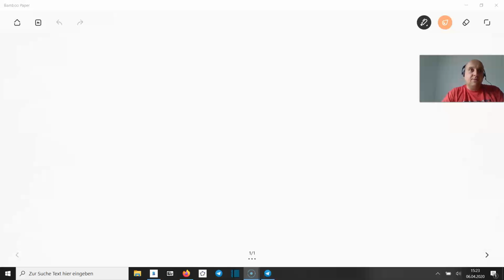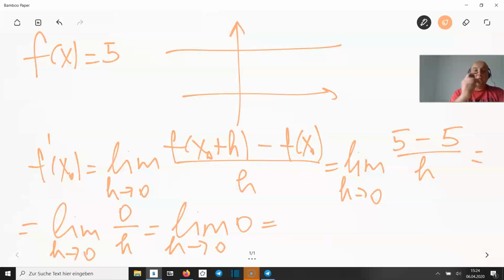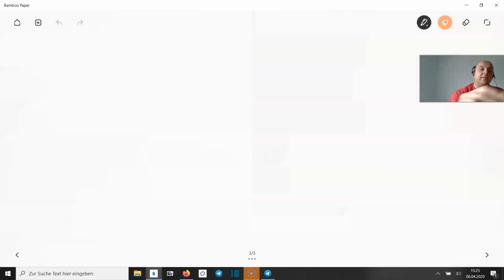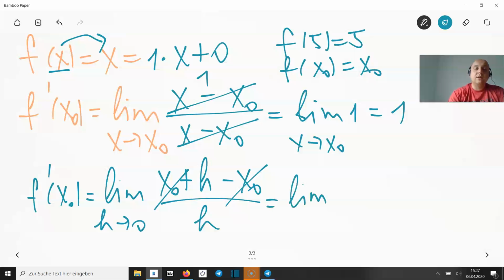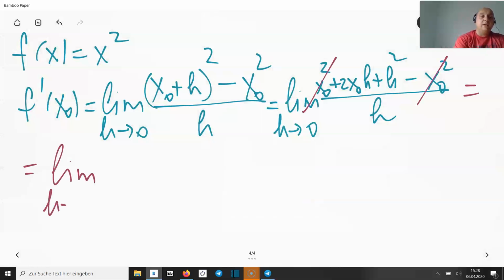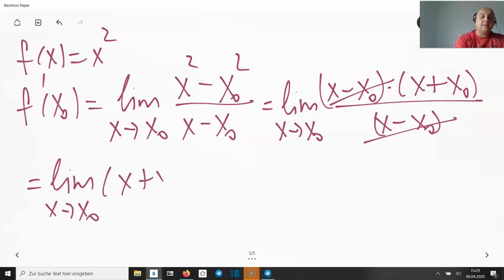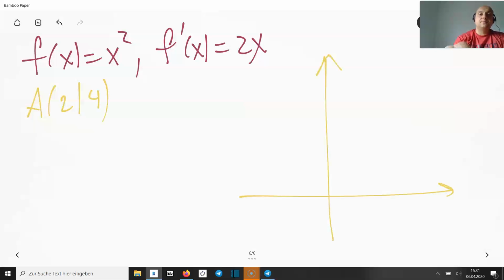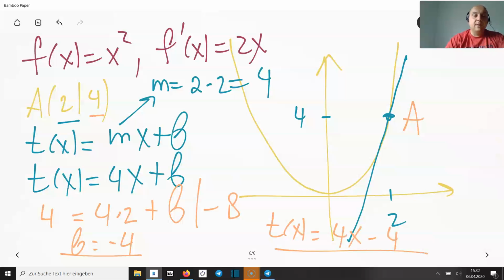Derivatives of 5,x and x^2 and computing the tangent line for x^2 at A(2/4) (IDC 3)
In the video I am using both methods (x and h) to produce the derivatives